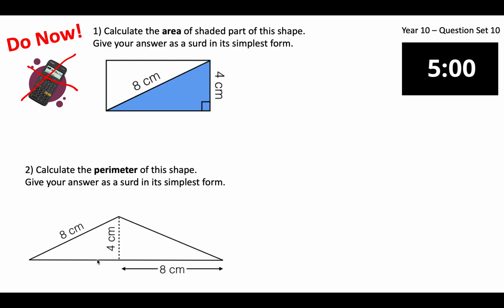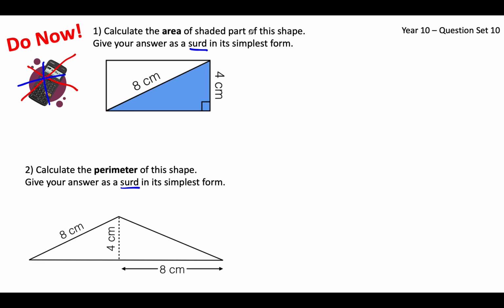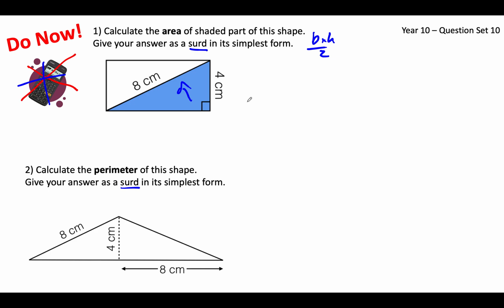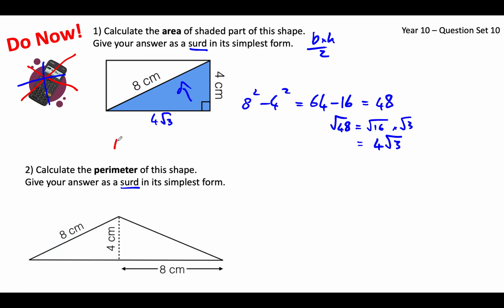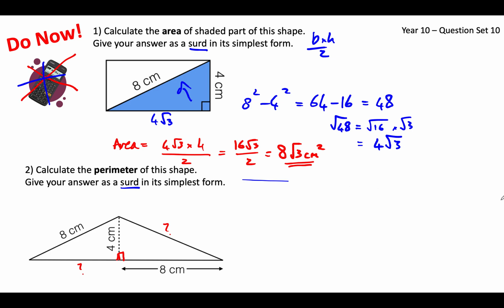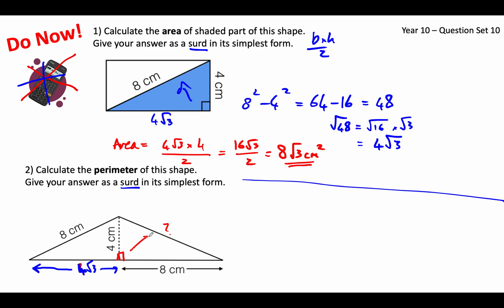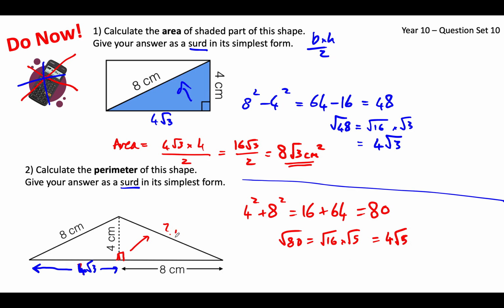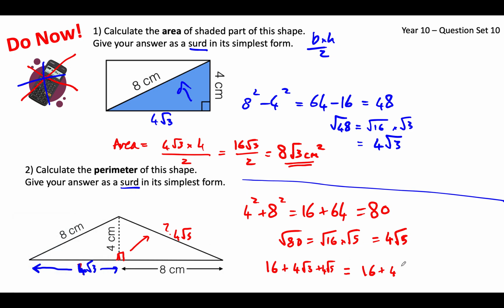Do Now - Yr10-10